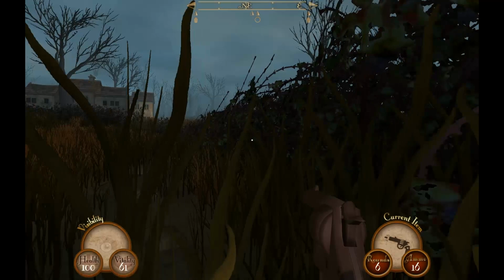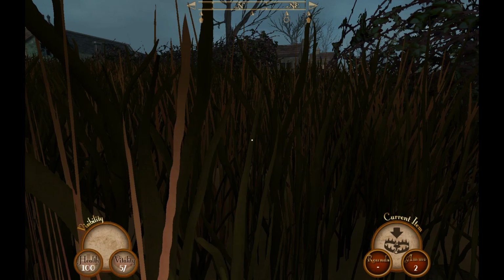Sir, You Are Being Hunted Ep. 9 - Open Fire!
Back to the central island to deposit our findings and to leave that creepy industrial island behind! Of course, this voyage has us encountering stranger adversaries and expending far too much ammunition. Back to conservation mode as we head South!

The premise of the game, as described by the developers themselves: "Sir, You Are Being Hunted is a procedurally-generated first-person game of stealth and survival set in a very British world where robots hunt humans for sport. You must use your wits and possibly a flask of tea to stay alive."

I'm expecting horrible death very quickly in the series but I am planning an "Ironman" approach: either I succeed with a single life and beat the game or fail and have to start over again. Expect a lot of screaming and crying, but all for the sake of entertainment! Or at least that's what I keep telling myself...